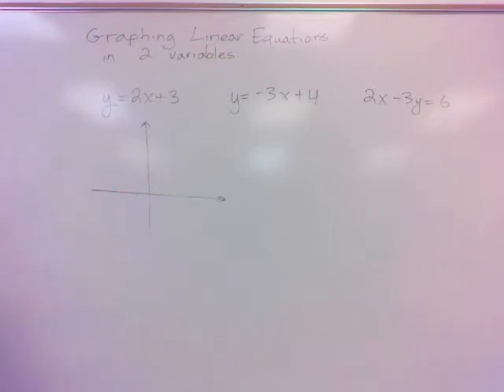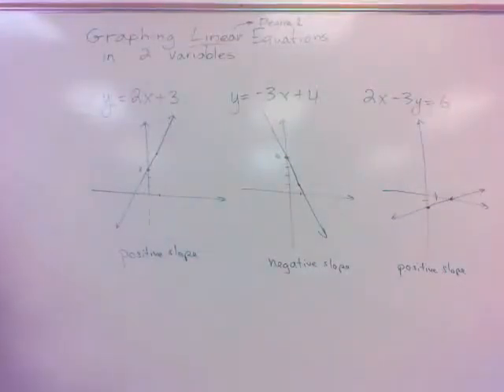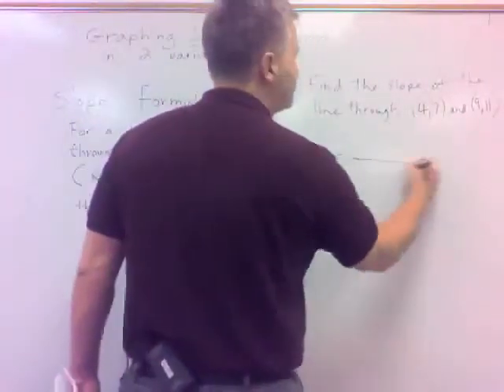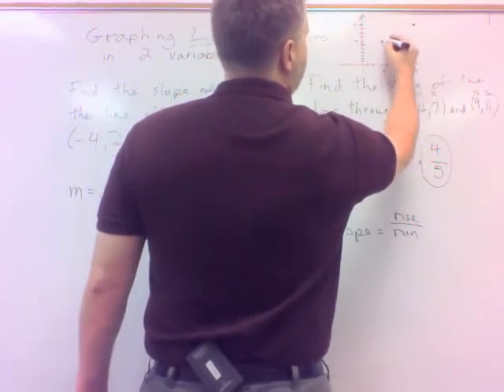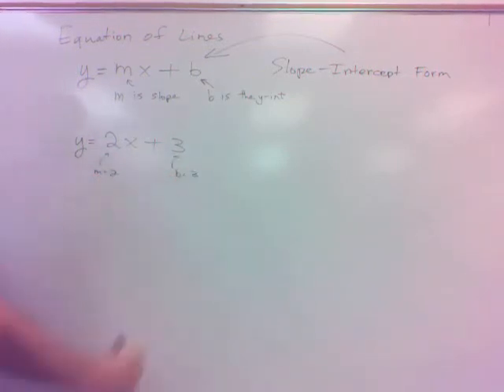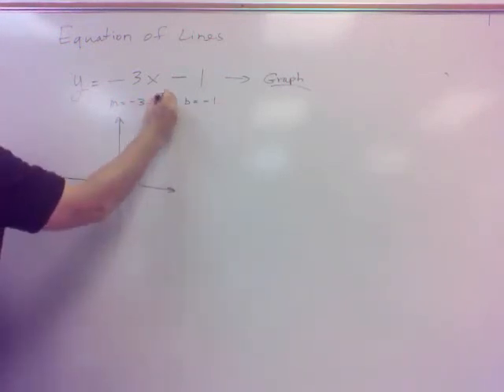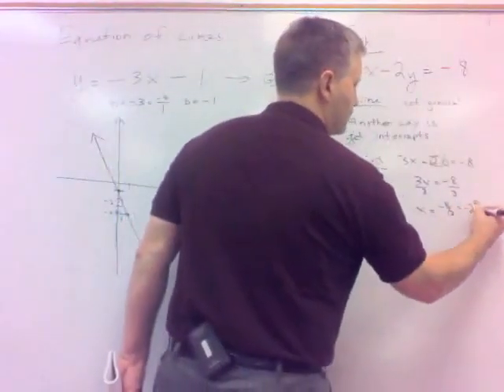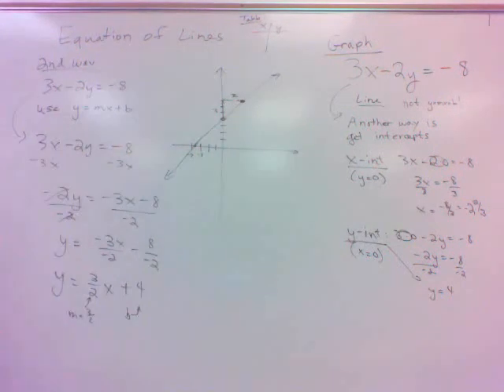135 Section 2.1a Graphing Linear Eqs in 2 Variables edit